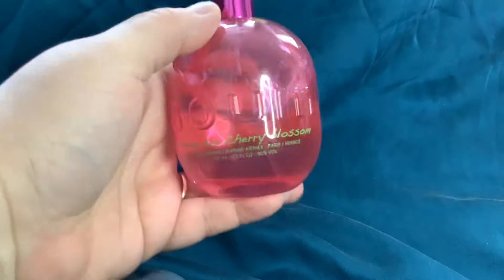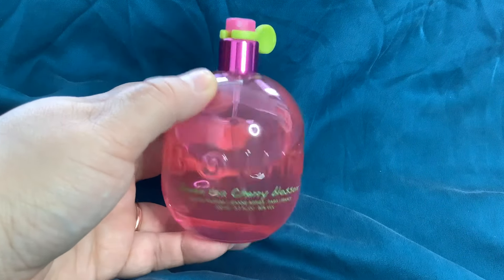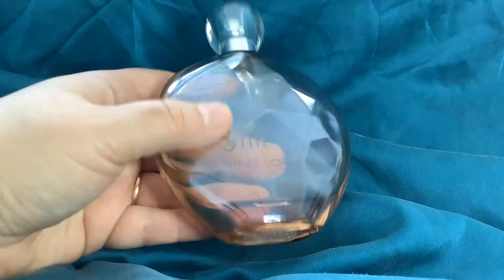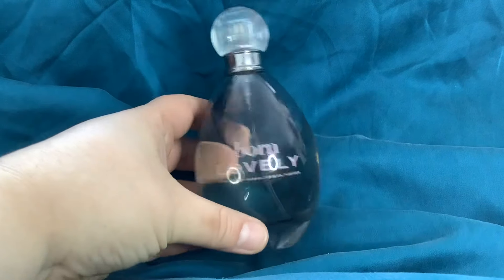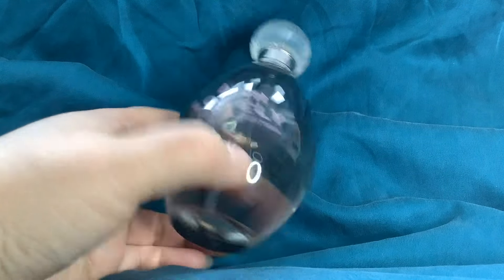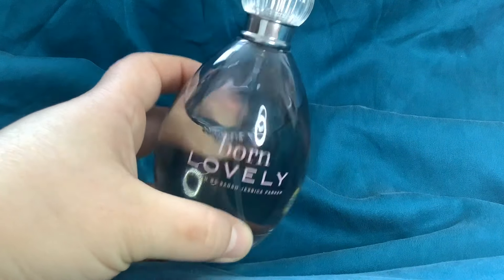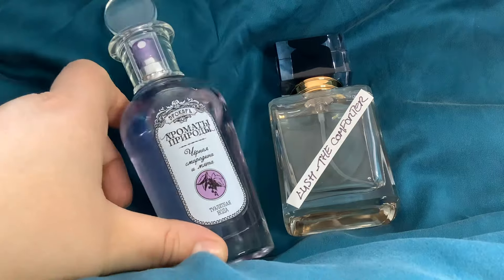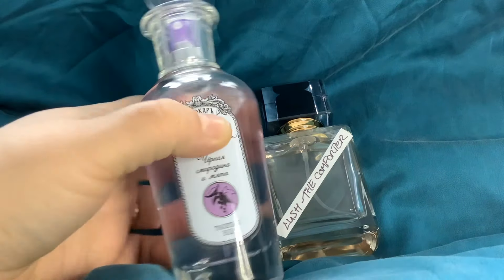What I Wore Last Week inc Hugo XX Lush The Comforter Gucci Bamboo edp M&S Amongst the Orange Groves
Hi! All perfumes I own were purchased with my own money. :)

I don't add specific links to where I buy perfumes because prices and availability differ according to country, stock, time of year and retailer offers. As with allllll my perfumes, I’m a bargain hunter so I always search Google to find the best price and I always suggest that my viewers do the same, but if I find any good codes I'll put them in the "about" section on my channel ;)

Perfumes mentioned….

Jeanne Arthes Boum Green Tea Cherry Blossom
Jennifer Lopez Still
Sarah Jessica Parker Born Lovely
Lush The Comforter body spray
Brocard Black currant and Mint
Coty Ex’cla ma’tion Wild Musk
Escentric Molecules Molecule 04
Lalique Le Parfum
Ted Baker XO Extraordinary Woman
Ånd Fragrances Får
Marks and Spencer’s Provence Amongst the Orange Groves
Hugo Boss Hugo XX for women
Gucci Bamboo edp
Guerlain Neroli Outrenoir